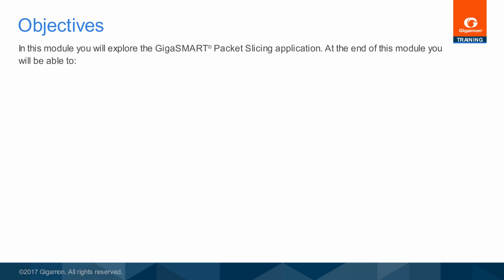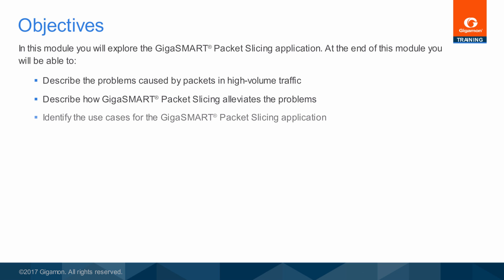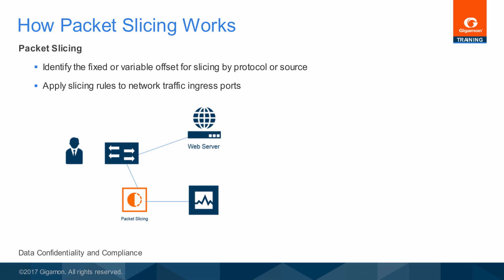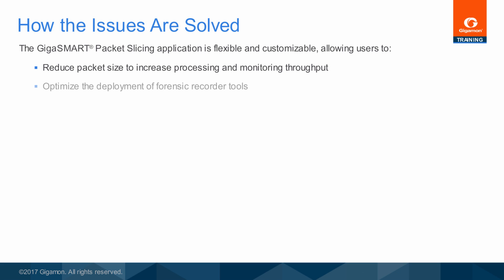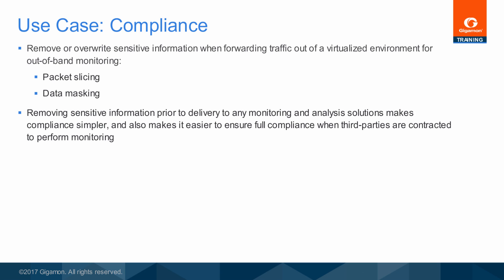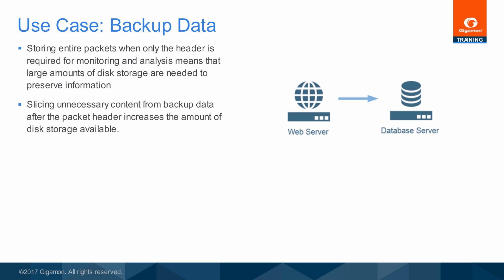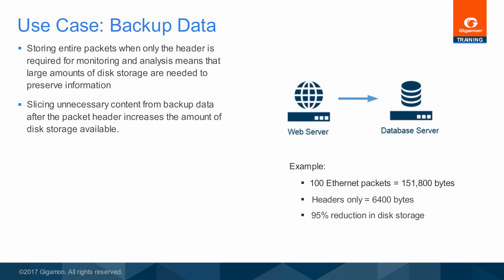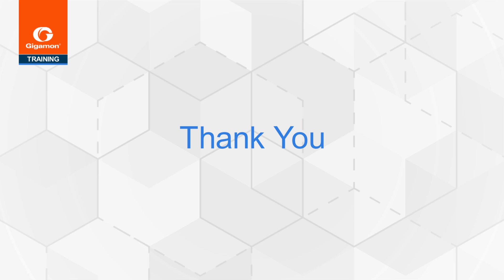GigaSMART® Packet Slicing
In this module you will explore the GigaSMART® Packet Slicing application. At the end of this module you will be able to:
- Describe the problems caused by packets in high-volume traffic
- Describe how GigaSMART Packet Slicing alleviates the problems
- Identify the use cases for the GigaSMART Packet Slicing application.